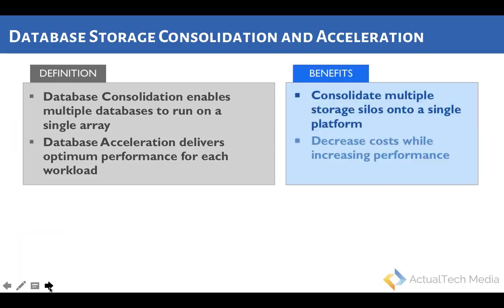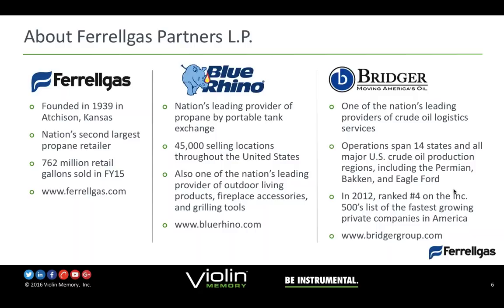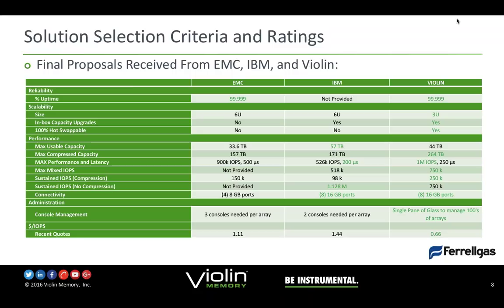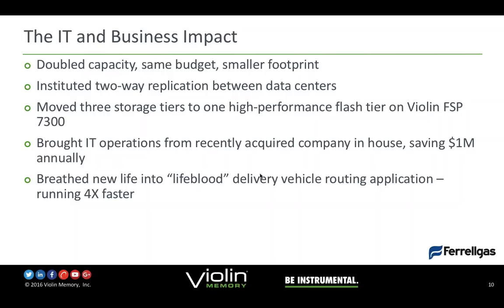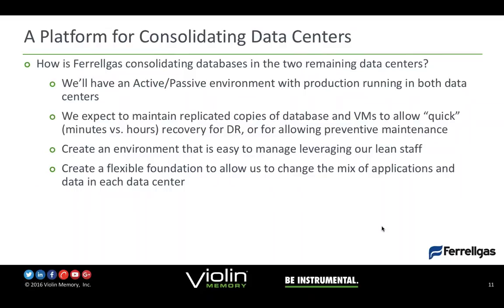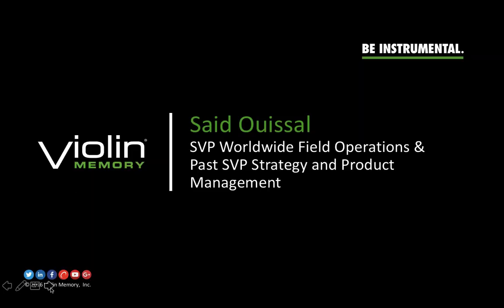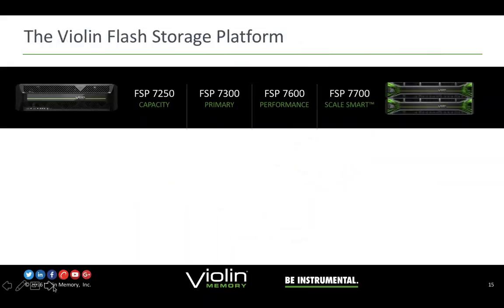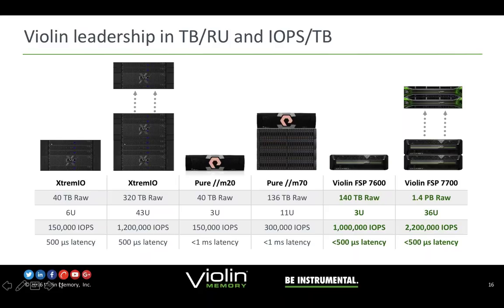Application Acceleration, Data Protection & the Path to Database Consolidation